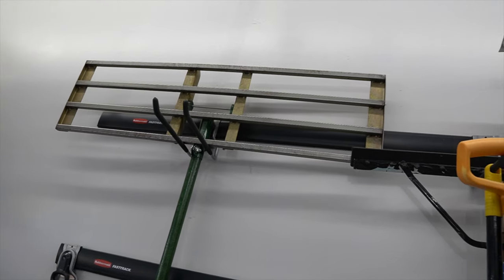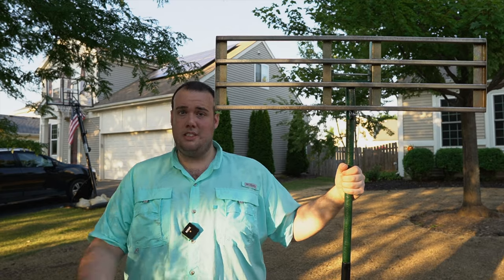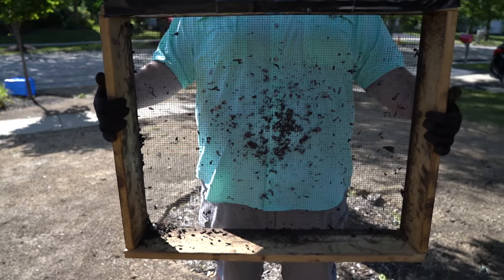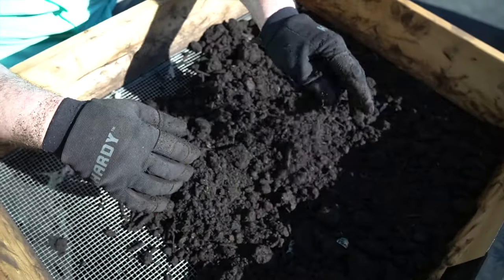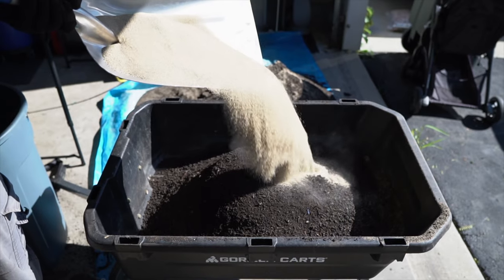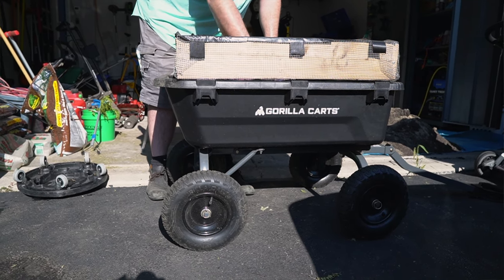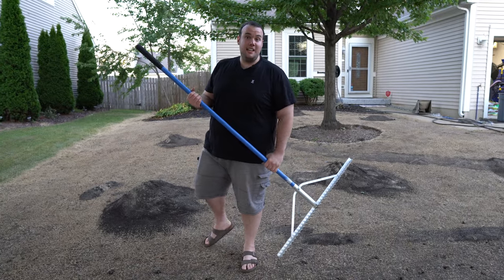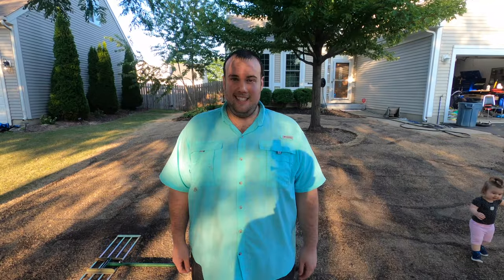LEVEL LAWN MUST HAVE TOOLS + HOW MUCH SAND OR SOIL ? Ft. Leveling Rake , Soil Sifter , Gorilla Cart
Watch this video if you plan on LEVELING your LAWN ! There are a few MUST HAVE tools you need to level your lawn. In this video I will show you how I use my leveling rake , landscape rake , soil sifter , gorilla cart and soil sifter to level and top dress my lawn with sand and soil during my 2020 fall lawn renovation. I will have links for each product below if you plan on doing a lawn leveling project.

➡️ Product Links

Leveling Rake

Gorilla Cart

Landscape Rake

Scoop Shovel